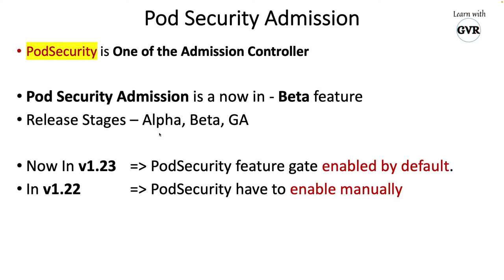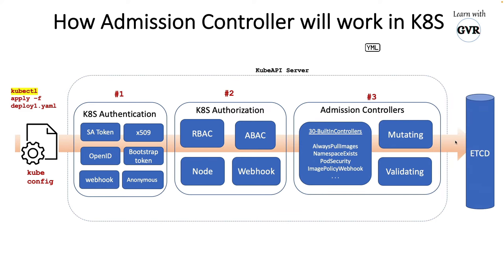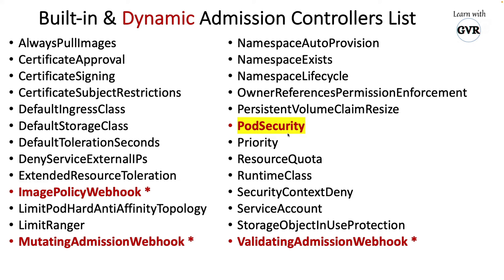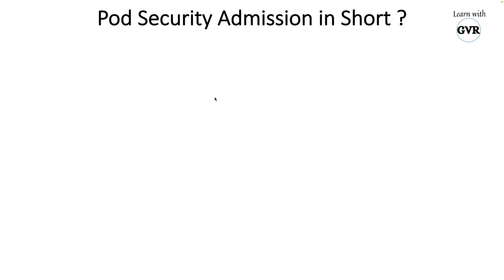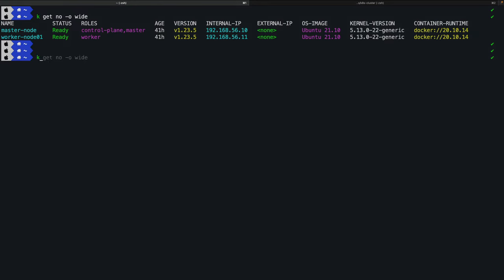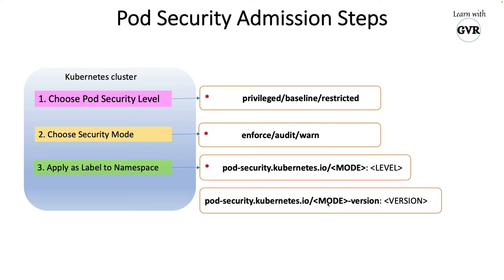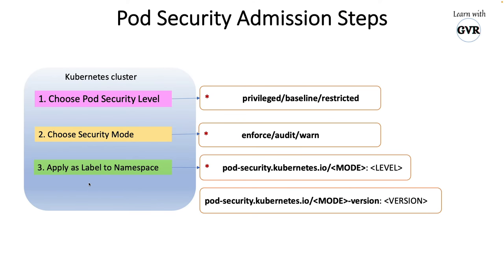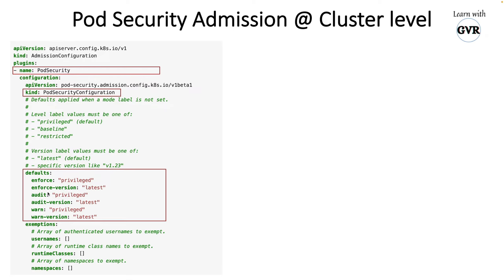Kubernetes v1.25 - Pod Security Admission Control - PodSecurityPolicy Successor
Also will be part of the feature CKS exams

Chapers
00:00 About the topic
00:11 PodSecurityPolicy Depreciation
01:02 PodSecurity Admission Intro
02:37 Admission Controllers Recap
03:51 PodSecurity Admission in short
06:25 How to enable PodSecurity Admission
08:35 PodSecurity Levels
11:30 PodSecurity Modes
13:41 PodSecurity Admission Steps
16:47 PodSecurity Admission Labels at Namespace Level
18:53  PodSecurity Admission Labels at Cluster Level
19:55 PodSecurity Admission Exemptions
21:45  PodSecurity Commands
22:51  PodSecurity Demo
43:56 PodSecurity Alternates